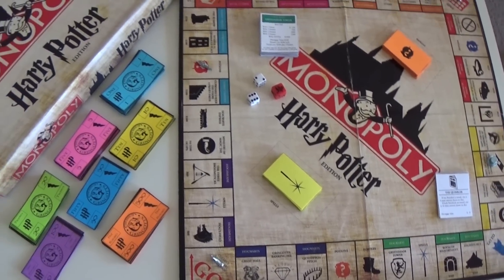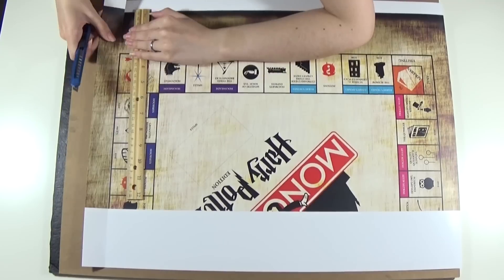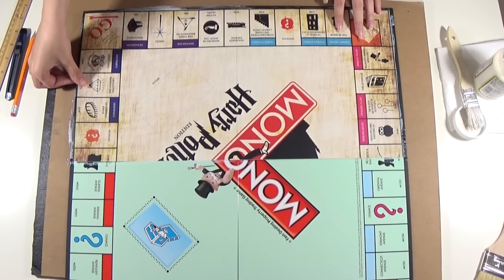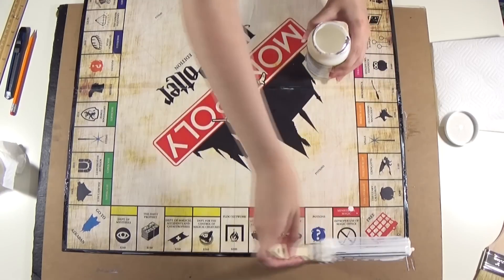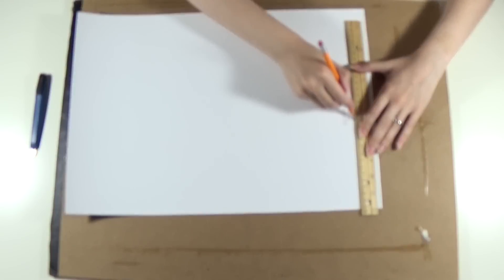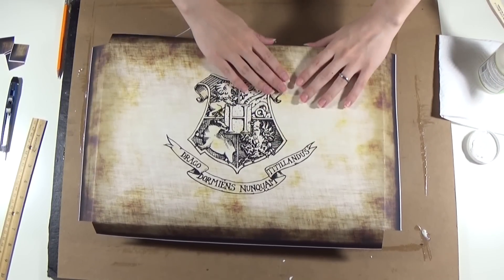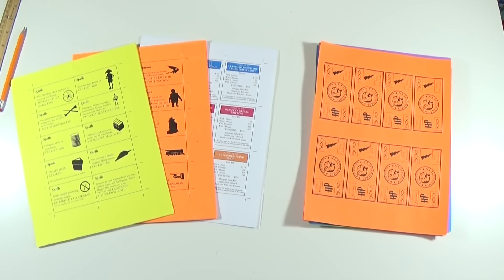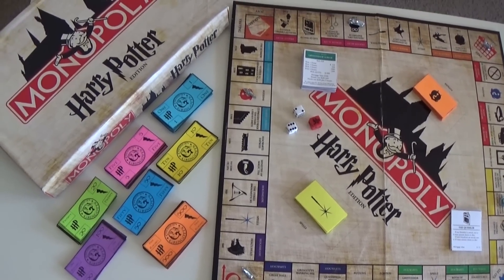DIY | Harry Potter Monopoly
Read all the info here

P.s: I forgot to mention on the video how to fold the board. The board itself is cut in the middle in one of the sides as you know. What you have to do is carefully cut the print on top of the board cut. Following that cut line on the other side of the board, The board itself is not cut on that side but you have to cut the print carefully so you don't cut the board with it. After doing this you'll be able to fold the board like a regular monopoly board.

- I cannot find the person who created the money, because I found the template on pinterest. -

✦ The board halves and the box designs have to be printed in 17 x 22 paper!

Editor: Cyberlink Power Director 10

✦ Just be yourself, life is too short to be someone else. ✦